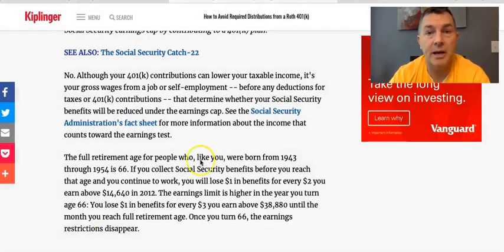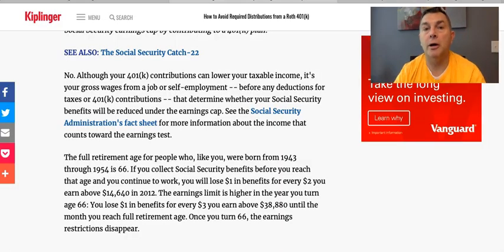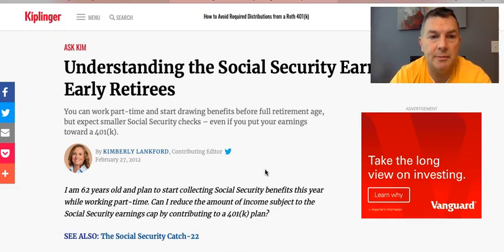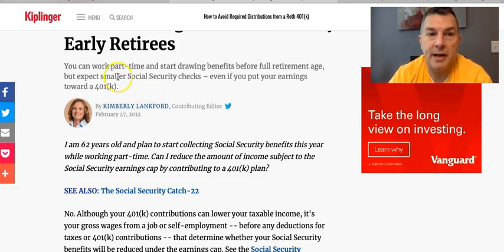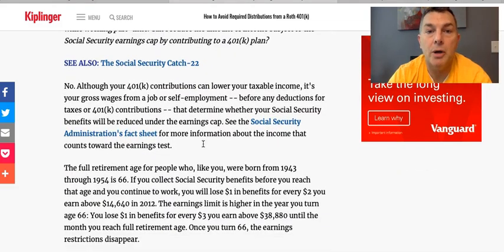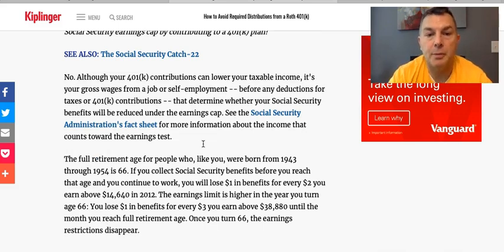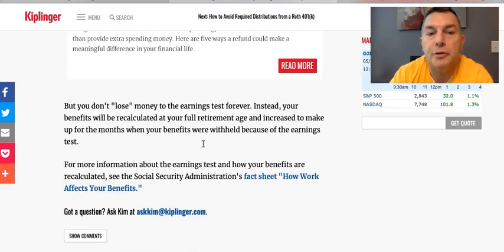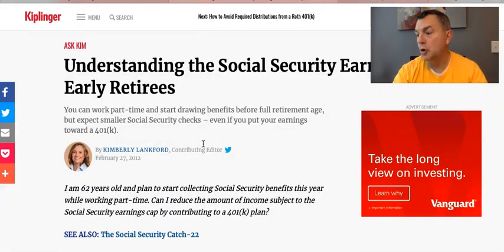Understanding the Social Security Earnings Test for Early Retirees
Be on the lookout for my 4th book coming out soon, YOU CAN RETIRE ON SOCIAL SECURITY!

State by State Tax Guide For Retirees:

LET'S SOCIALIZE!